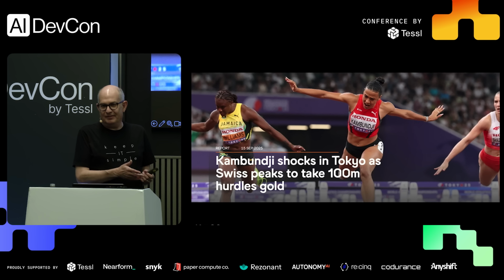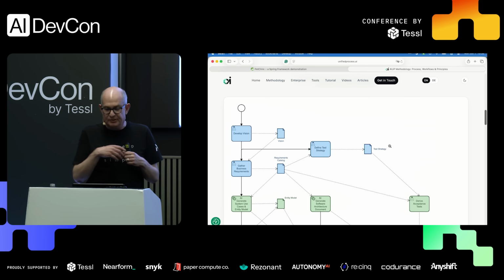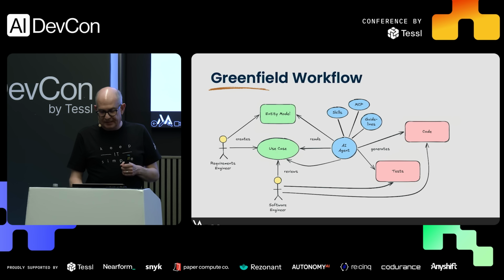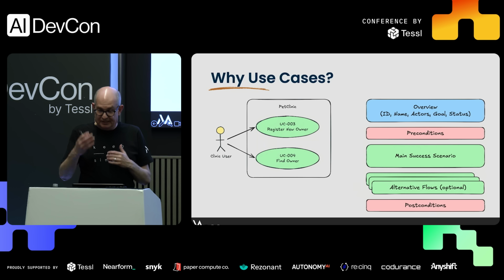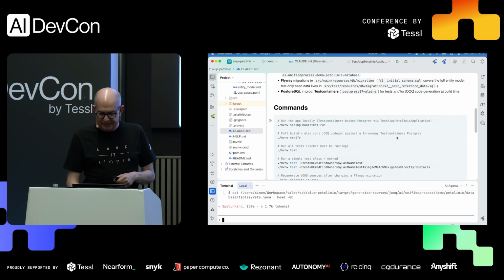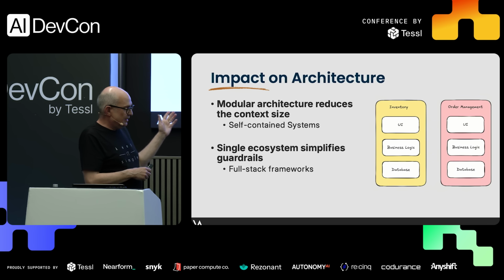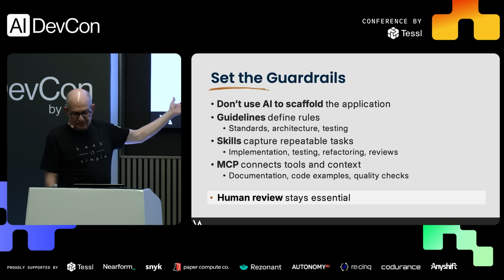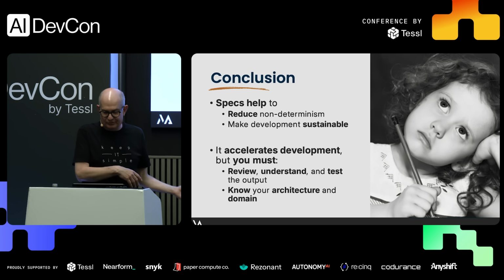Simon Martinelli - Lessons from Spec-driven Development - AI Native DevCon June 2026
In many software projects, specifications drift away from the actual code over time. This gap can lead to outdated documentation and increased risks, especially in long-lasting business applications. A spec-driven approach ensures that the code aligns with well-defined system use cases, minimizing discrepancies over time. It sounds rigid. It simplifies.

Simon Martinelli, a seasoned consultant from Switzerland renowned in the Java community, delivers this compelling session. With over 17 years of experience working on business applications for insurance companies, government, and large enterprises, Simon shares insights into the AI Unified Process. His background and unique approach make him uniquely qualified to discuss this spec-driven strategy, backed by real-world applications.

What we cover:
• How does the AI Unified Process enhance software development?
• The role of SysML use cases in maintaining specification accuracy
• Balancing AI-driven development with traditional methods
• Concrete examples from backend logic, database access, and UI behavior
• Lessons learned and trade-offs from real customer projects

🌐 Try Tessl - we help you build a software factory, one step at a time